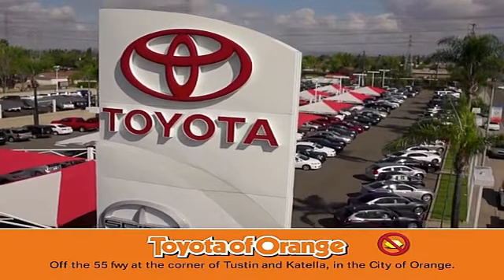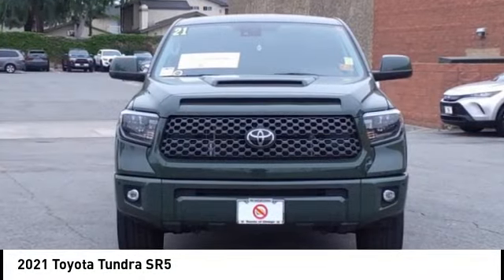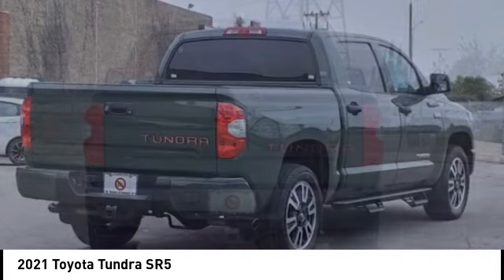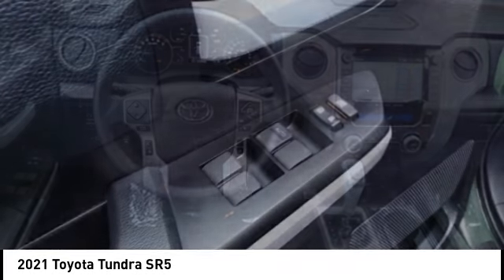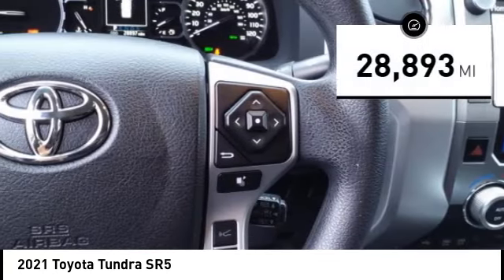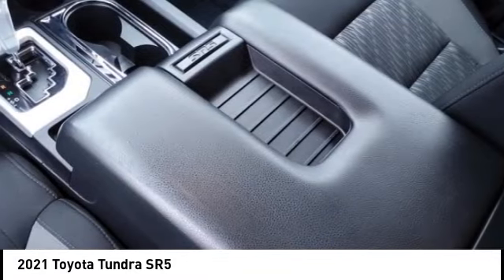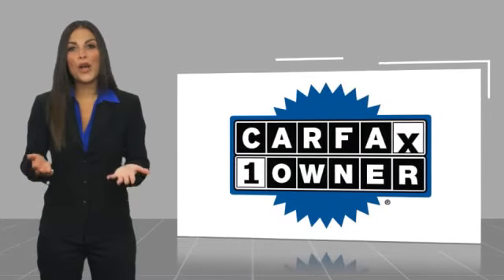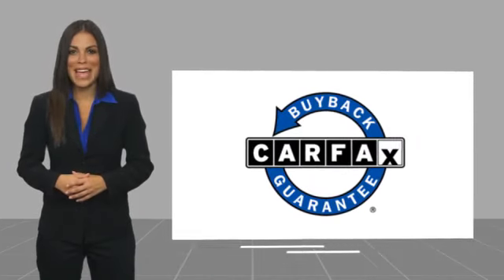2021 Toyota Tundra Orange CA U41143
2021 Toyota Tundra SR5

1400 North Tustin Ave.

Pick up this  2021 Toyota Tundra, available today at Toyota of Orange. This could be the one you've been searching for.